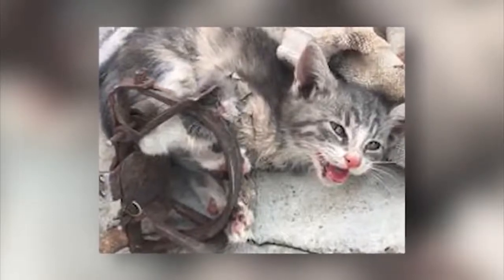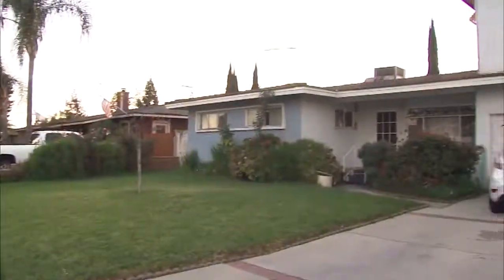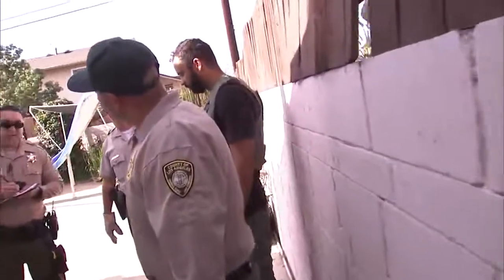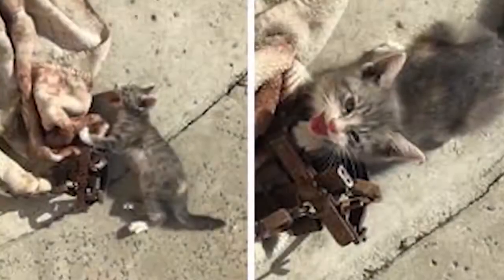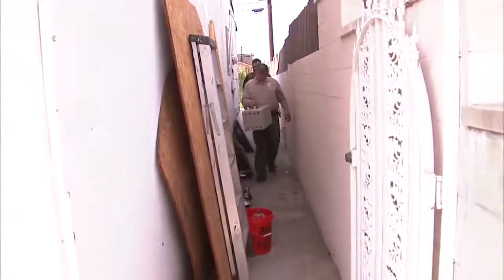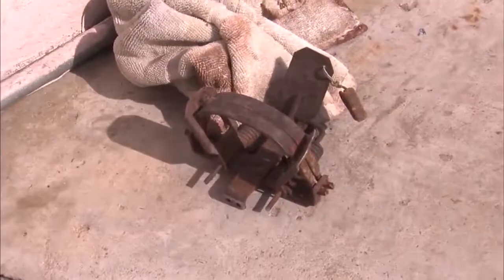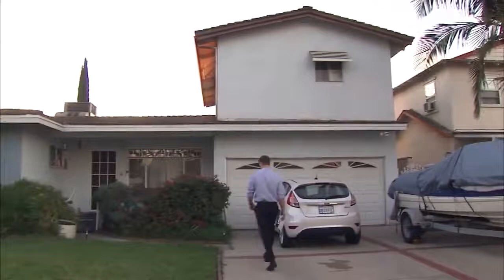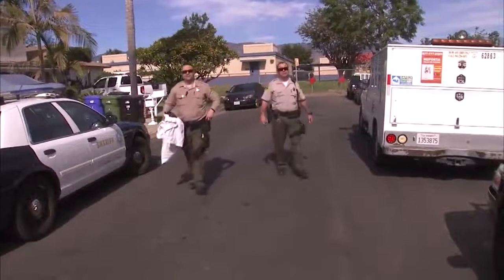Trapped kitten rescued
WARNING GRAPHIC IMAGES: San Dimas deputies rescued a small kitten Thursday morning after it had been trapped in an illegal steel jawed trap for two days.